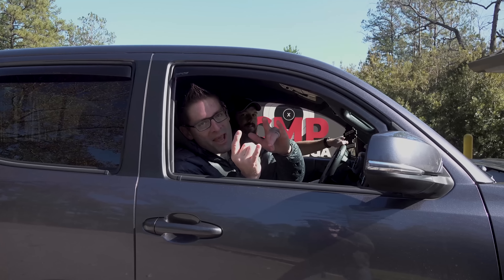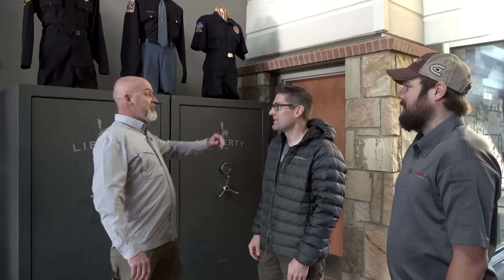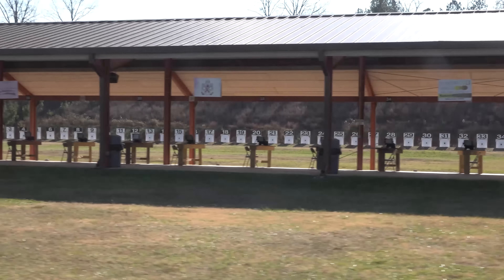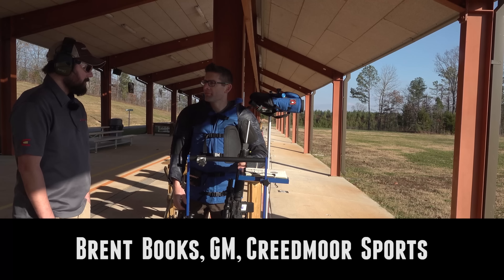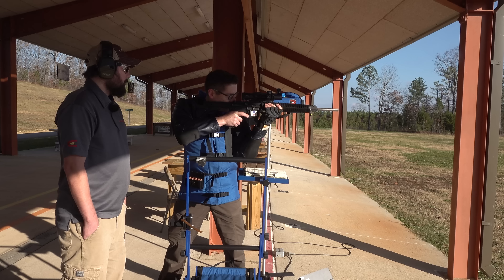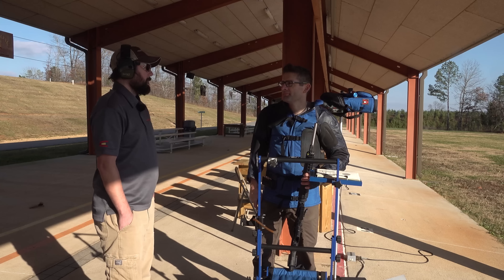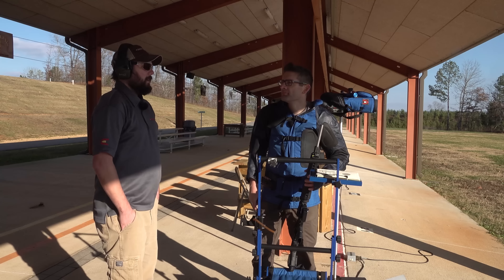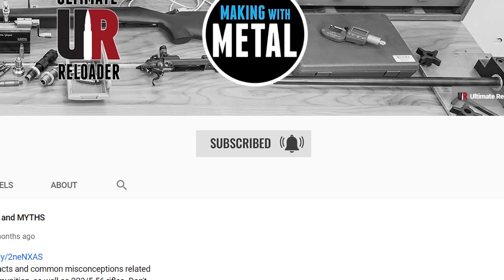CMP Talladega Range Visit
While I was recently in Alabama visiting Creedmoor Sports, I had the opportunity to visit the most AMAZING range facility I've ever seen: The CMP Talladega Marksmanship Park. The only think I can liken this to is visiting the "Disneyland of Shooting"! In this video I'll give you a brief tour of the park (lots more for me to see, we only had one day), do some shooting, and show you the collection of military rifles (M1 Garand and more) that you can actually buy. Wow- I can't wait until my next visit!

Ultimate Reloader LLC / gavintoobe Material Connection Notice:

The following Ultimate Reloader partners are featured in this video:
- Creedmoor Sports